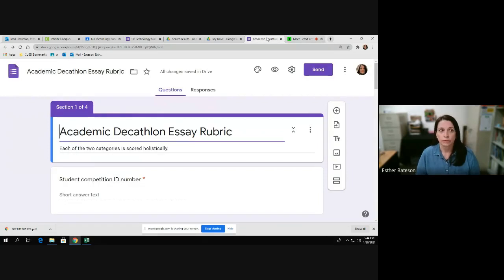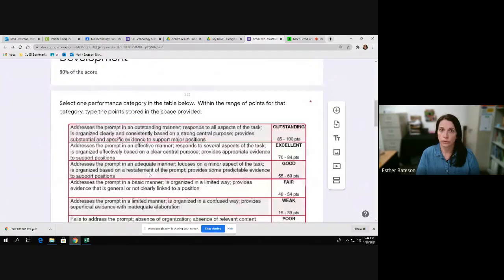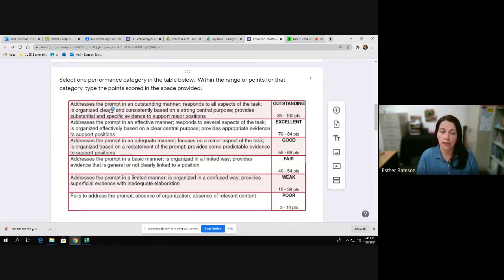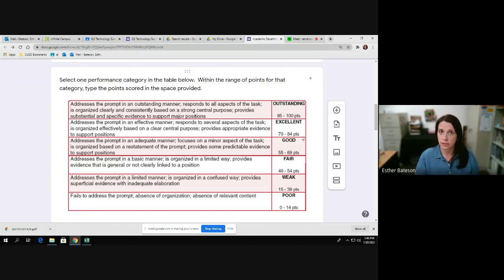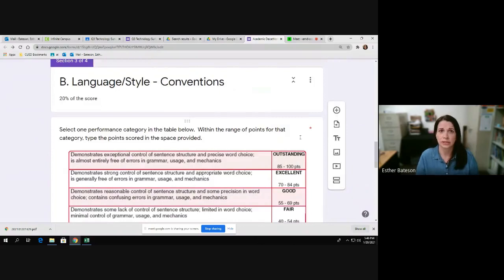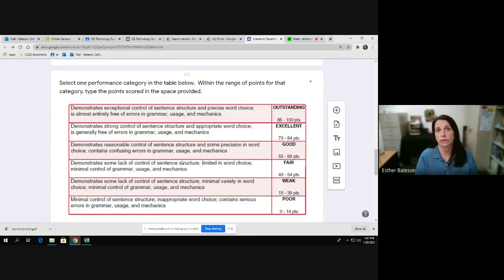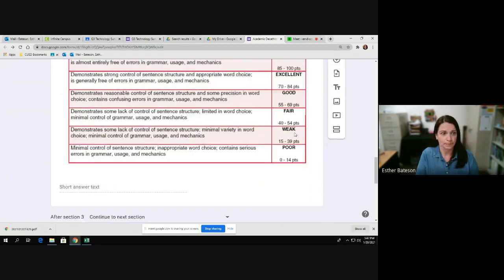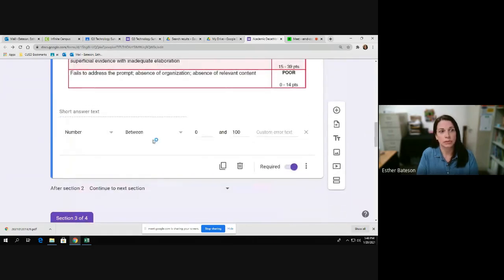Academic Decathlon essay judge training video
For Arizona essay judges